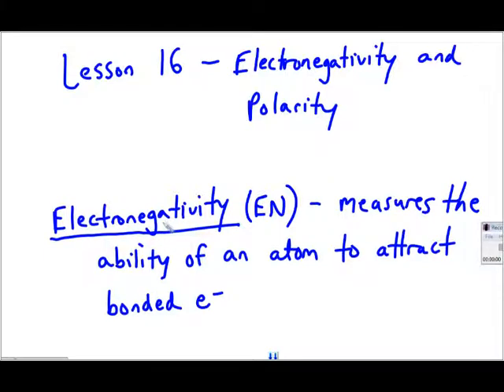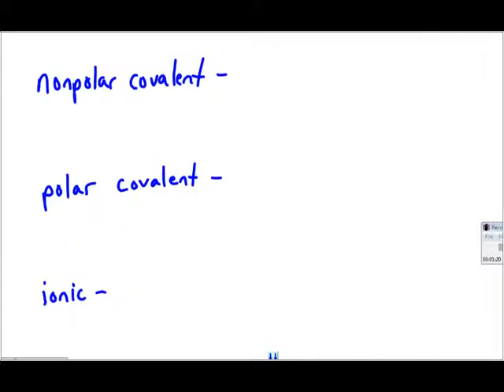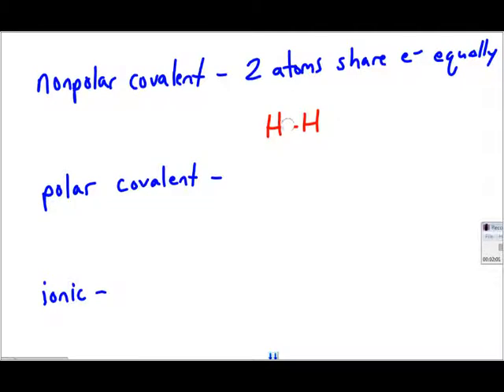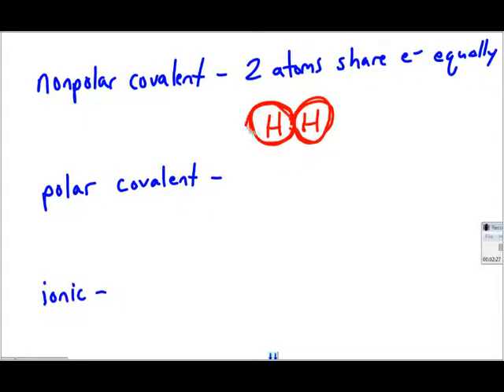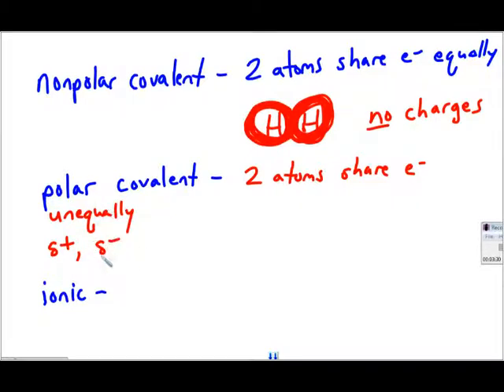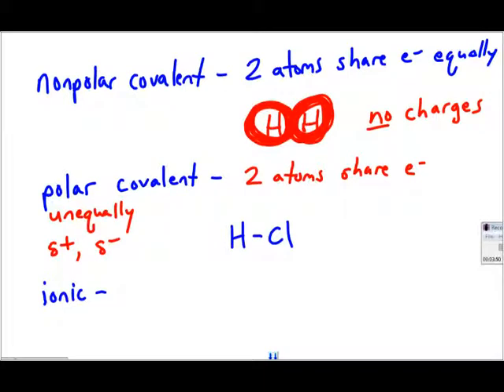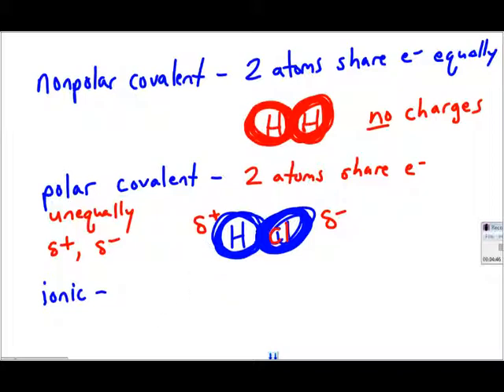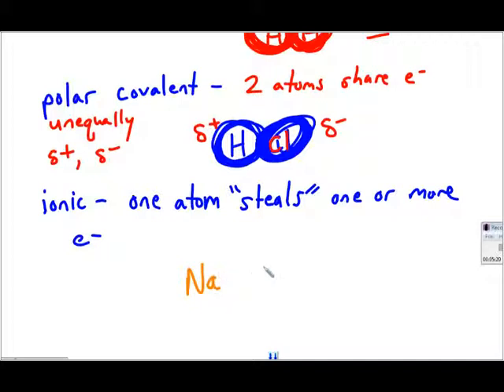Smells Lesson 16 Tutorial - Bonding Types and Electronegativity